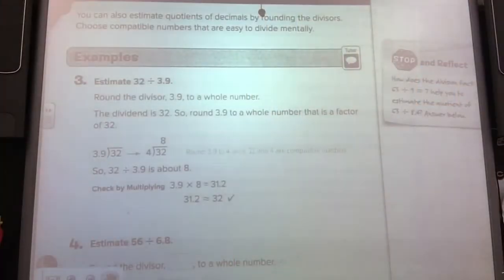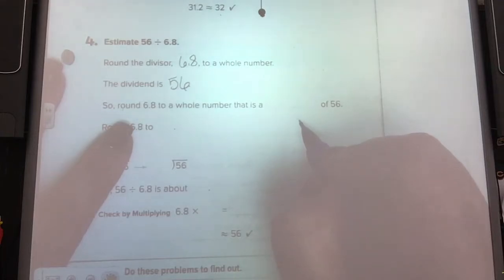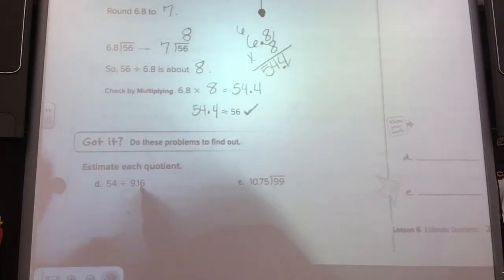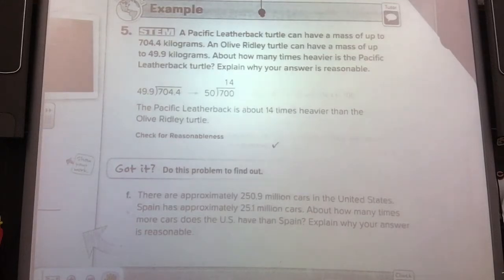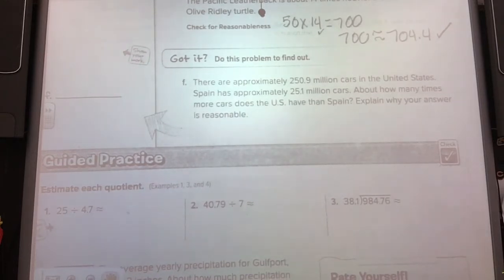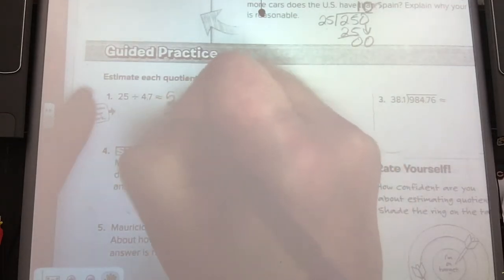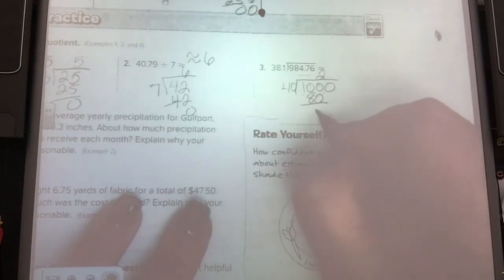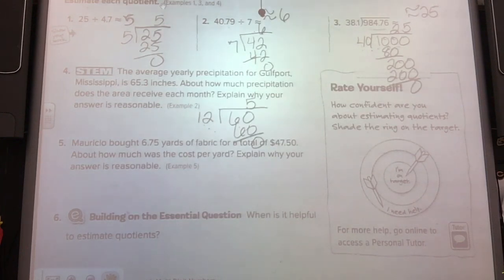Decimals Lesson 6 Part 2